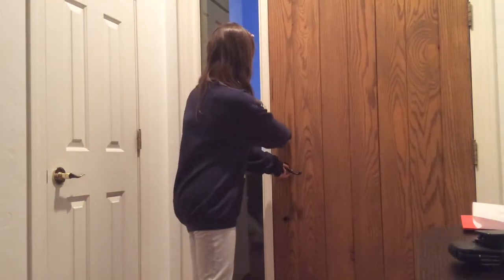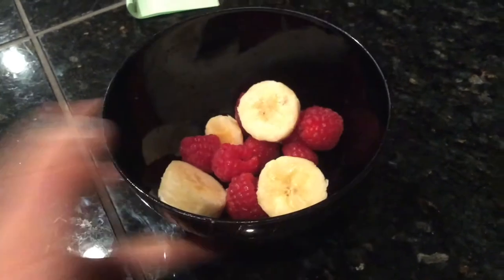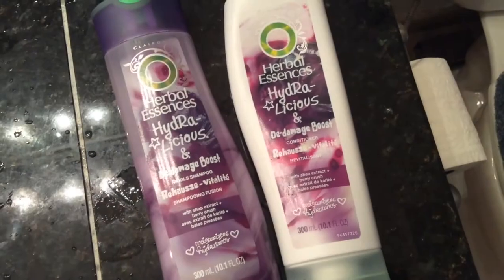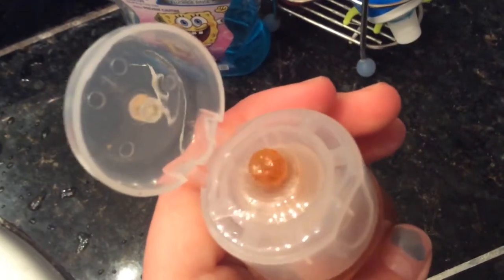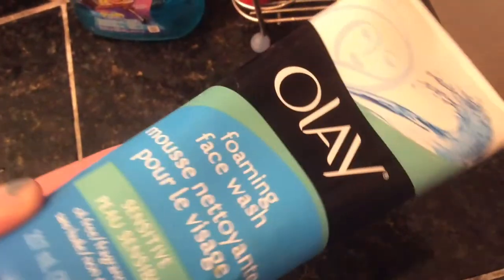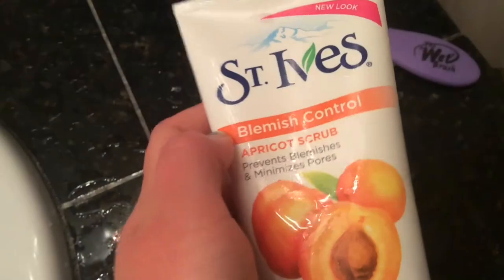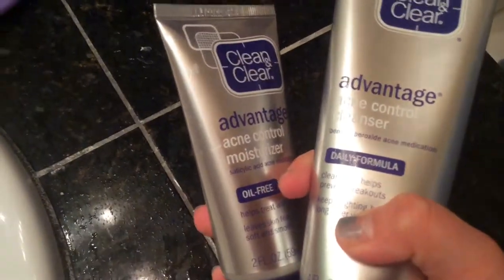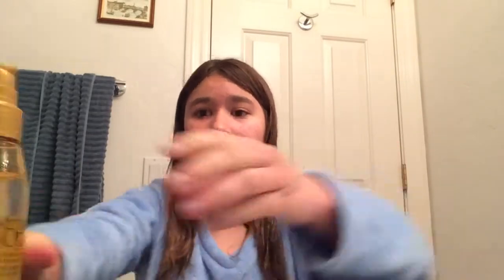Christmas night routine 🎄❤️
Christmas is soon !!! Love you guys !!!